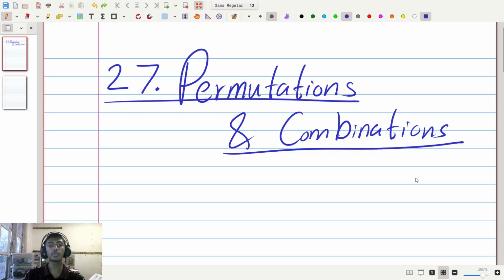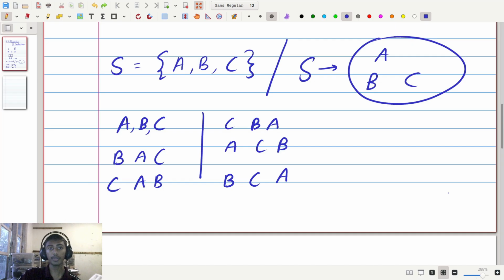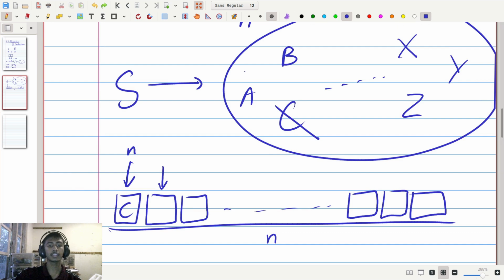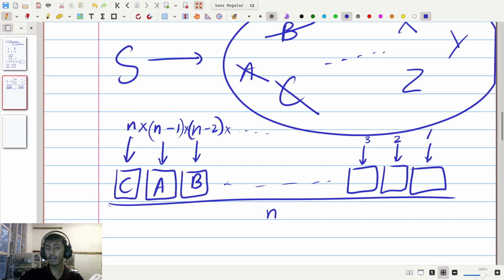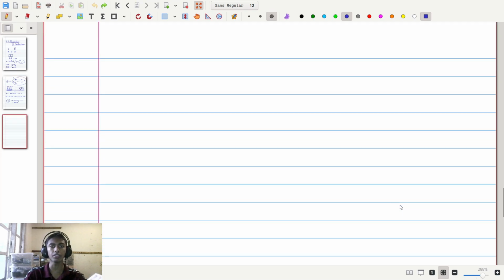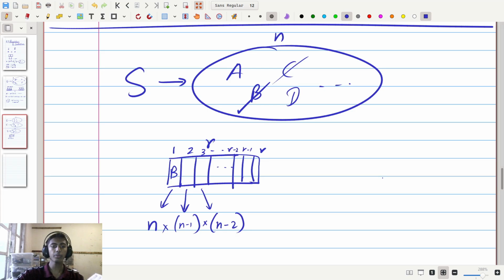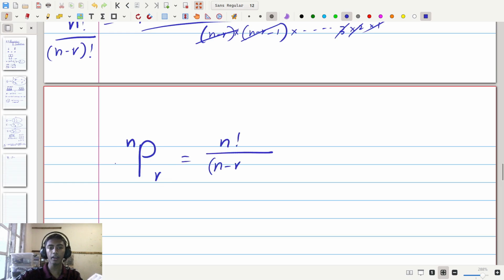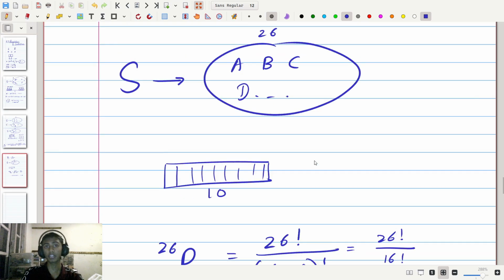Permutations and Combinations : Lesson 26 (Grade 13 English medium)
Welcome to A level combined mathematics lesson 26 : permutations and combinations.

Correction* I labeled this as lesson 27 at the start. I apologize for that.

Leave any feedback, such as video ideas/requests in the comments down below.